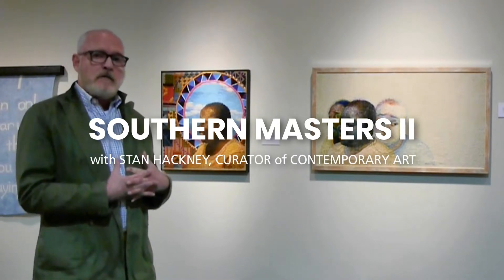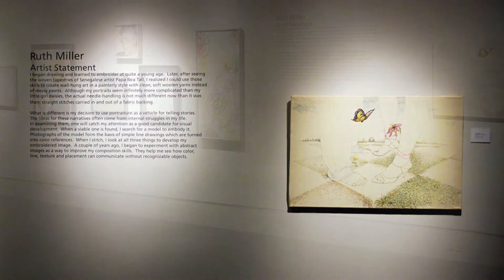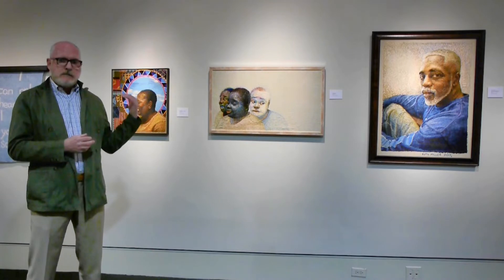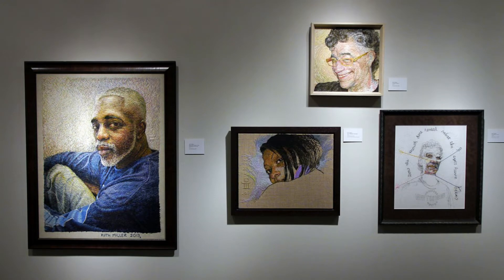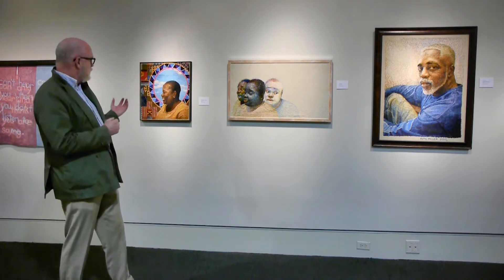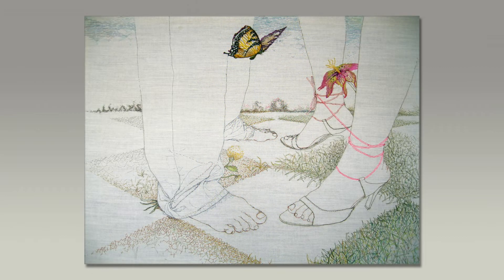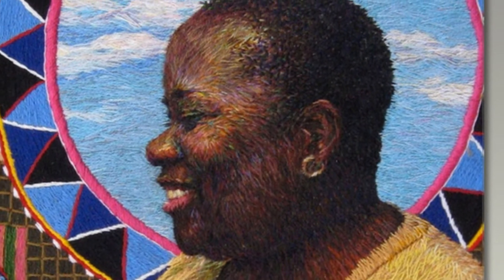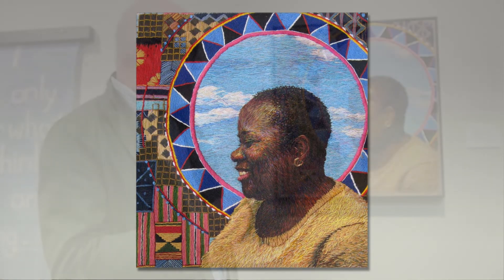In The Galleries: Ruth Miller in SOUTHERN MASTERS II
MMofA Curator of Contemporary Art Stan Hackney walks us through our special exhibition, SOUTHERN MASTERS II.